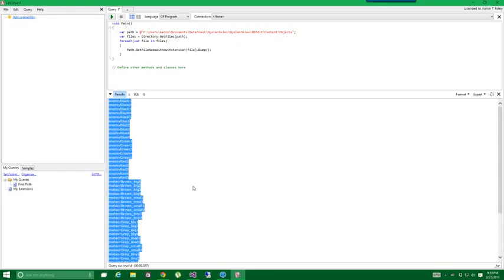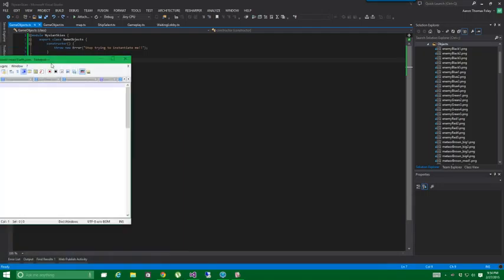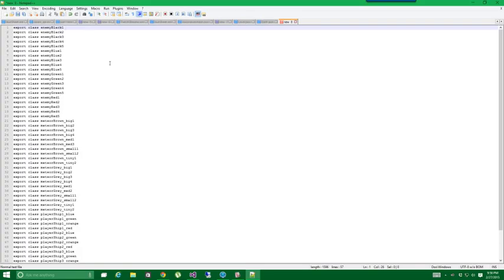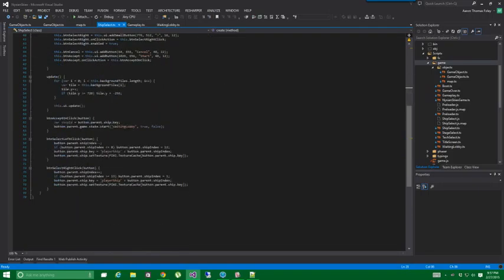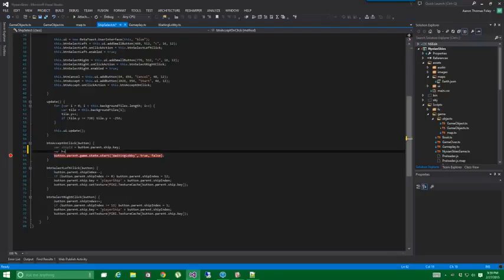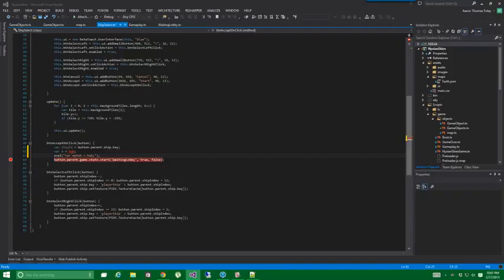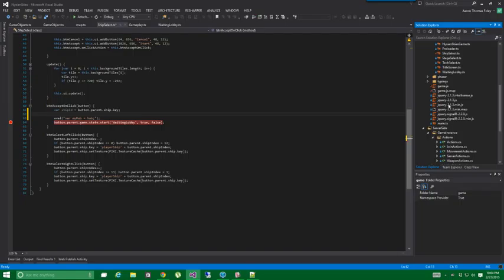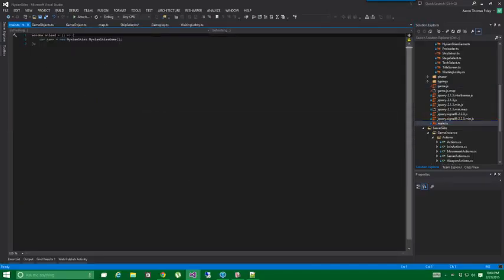Let's Code: Nyxian Skies | 02/27/2015 - 4 / 4